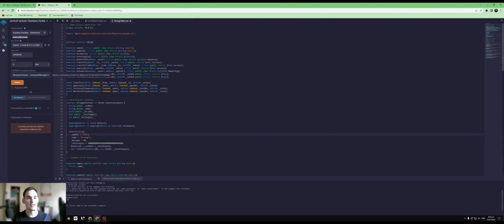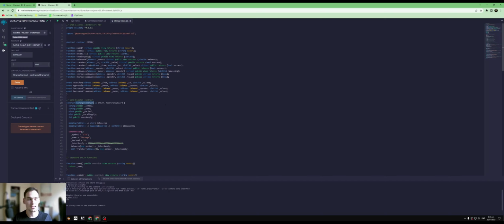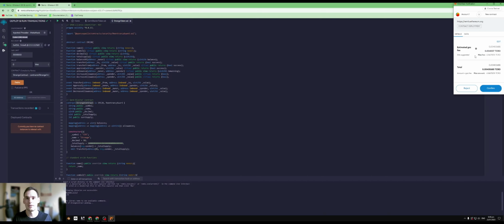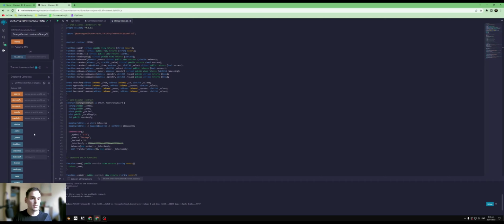Web3Unity - #6 Create & Deploy a Blockchain Token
In this video we learn how how to deploy our very own token with Remix. We'll be using this token later on in the series as a means of in-game currency and using read and write functions to read and write data to and from the smart contract.